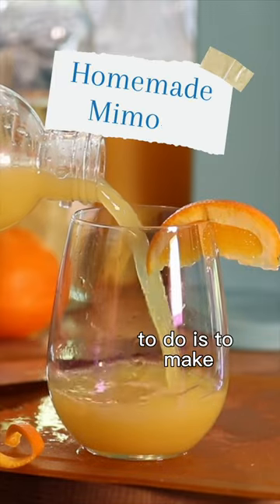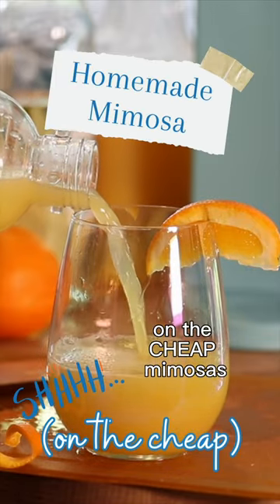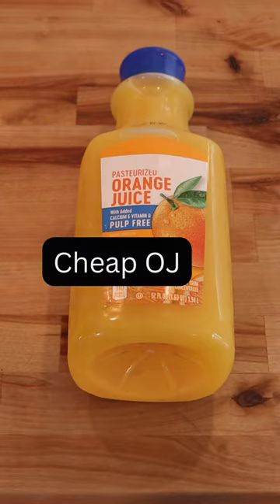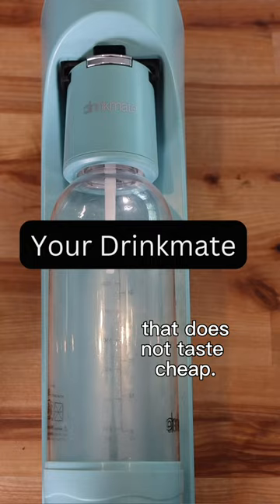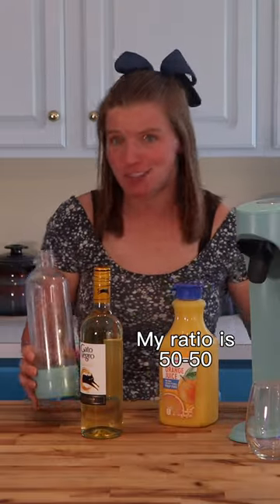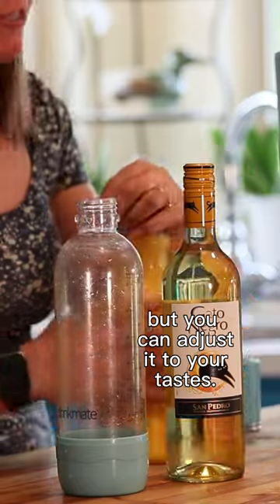Homemade Mimosas! 😍| Drinkmate Carbonated Water Maker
Drinkmate

Welcome to Drinkmate! Located in Ann Arbor, Michigan – we’re the second largest supplier of carbonation machines worldwide. Besides being attractive and easy to use, the Drinkmate and Drinkmate Spritzer have one unique feature that makes them better than almost every other soda maker. That feature is that they can carbonate virtually any beverage! That means you don't have to buy syrup or add sugar to your drinks unless you absolutely want to. Ready to buy the Drinkmate or the Drinkmate Spritzer?